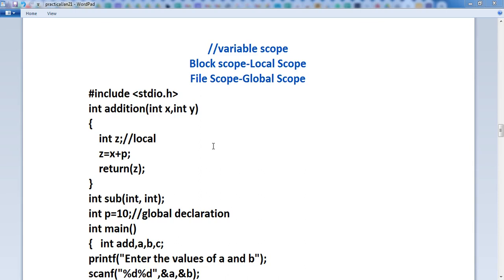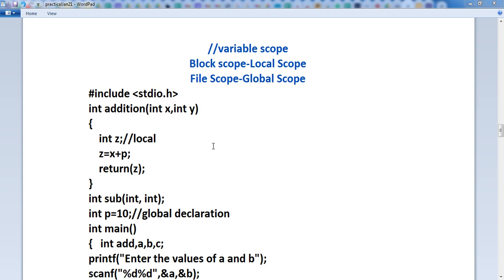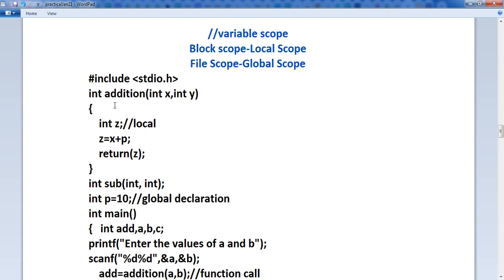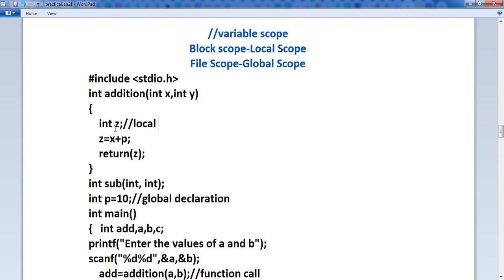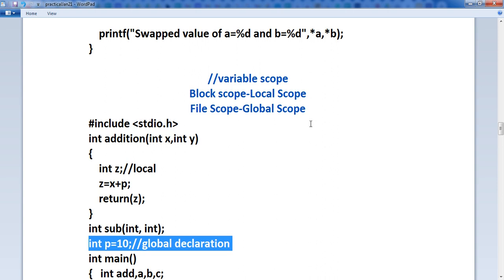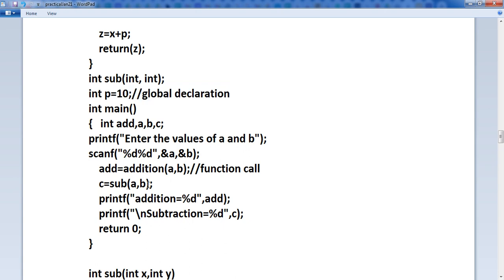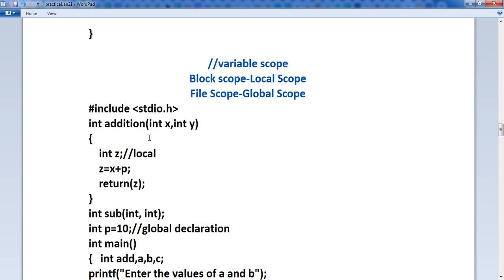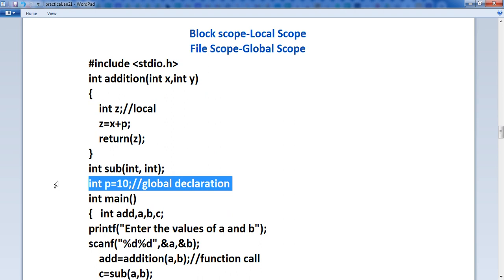Functions Scope in C programming Local /Global/Block/file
In this part you will learn in details about variable scopes